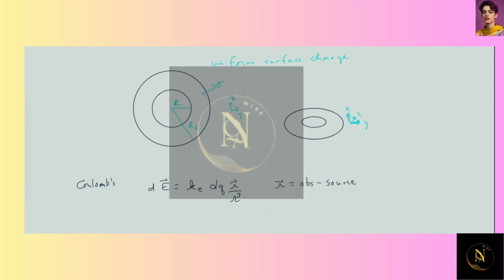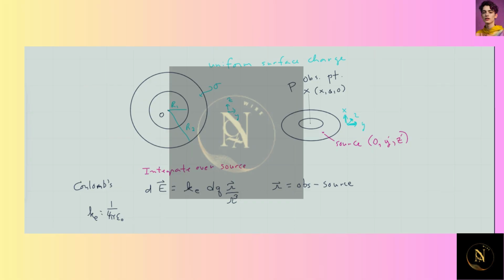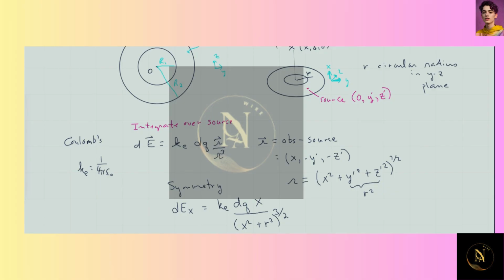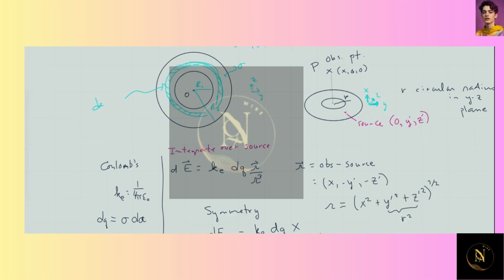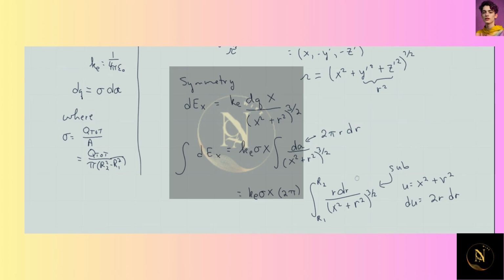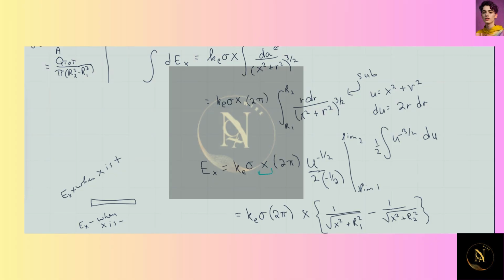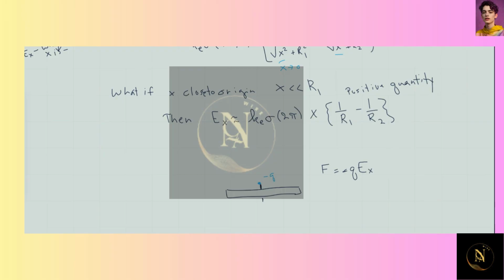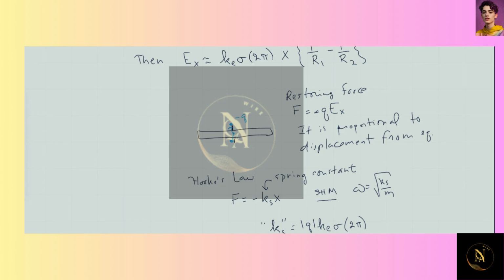A thin disk with a circular hole at its center, called an , has inner radius and outer radius ). The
A thin disk with a circular hole at its center, called an , has inner radius and outer radius ). The disk has a uniform positive surface charge density on its surface. (a) Determine the total electric charge on the annulus. (b) The annulus lies in the -plane, with its center at the origin. For an arbitrary point on the -axis (the axis of the annulus), find the magnitude and direction of the electric field . Consider points both above and below the annulus. (c) Show that at points on the -axis that are sufficiently close to the origin, the magnitude of the electric field is approximately proportional to the distance between the center of the annulus and the point. How close is "sufficiently close"? (d) A point particle with mass and negative charge is free to move along the - (but cannot move off the axis). The particle is originally placed at rest at and released. Find the frequency of oscillation of the particle. ( : Review Section 14.2. The annulus is held stationary.)